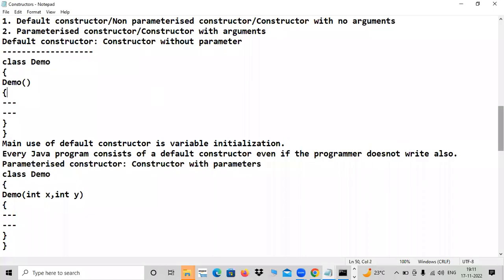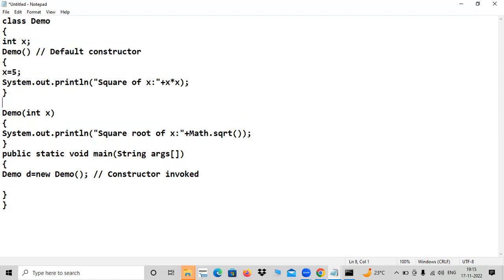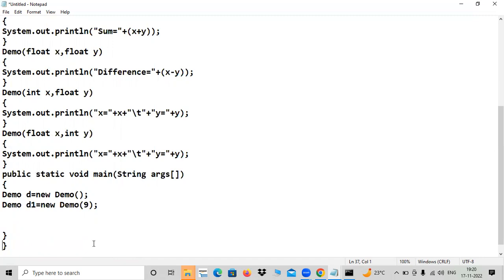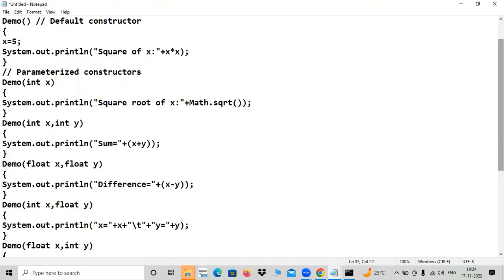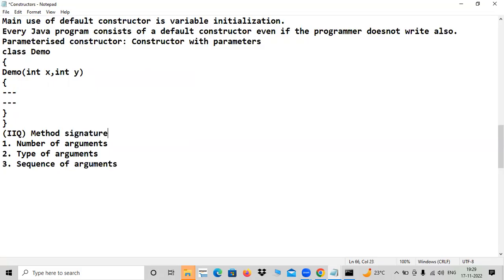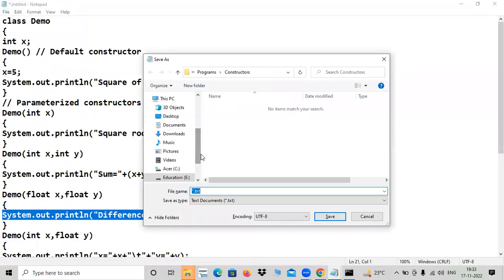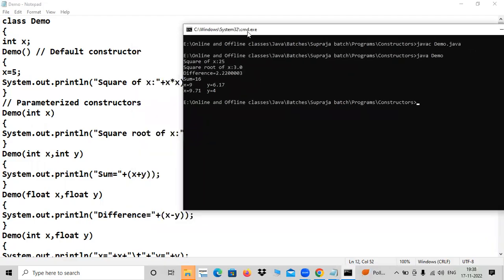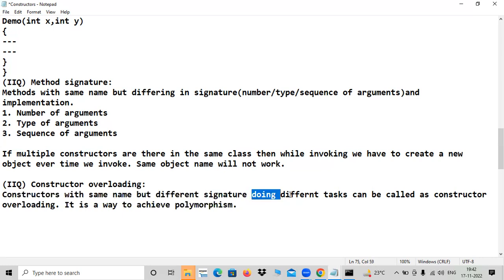JSE: Constructor3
Scholars can get hold on constructors.